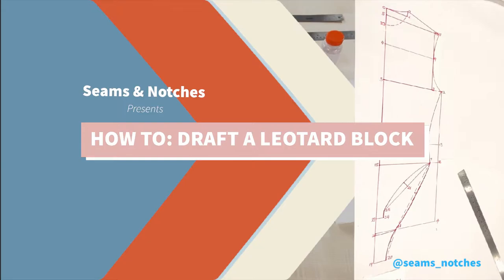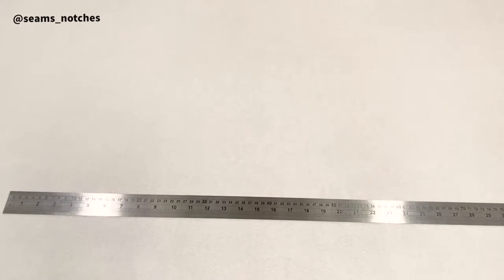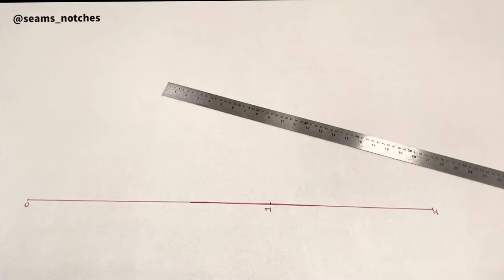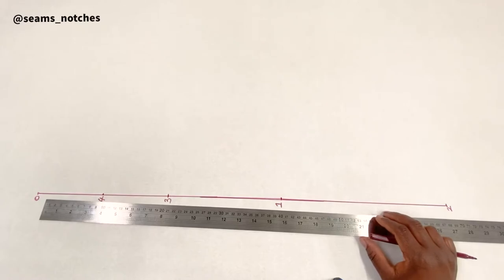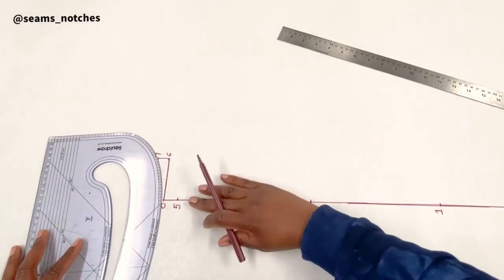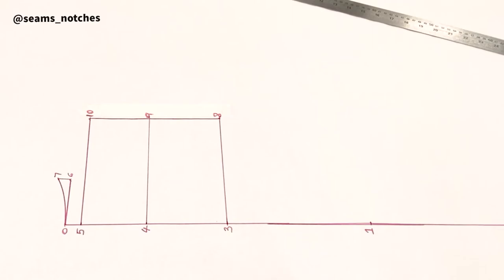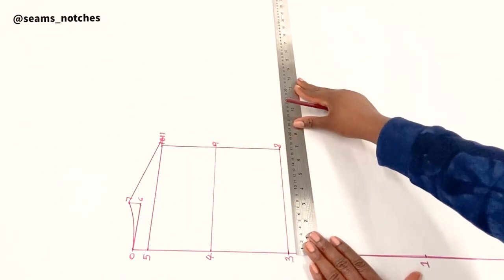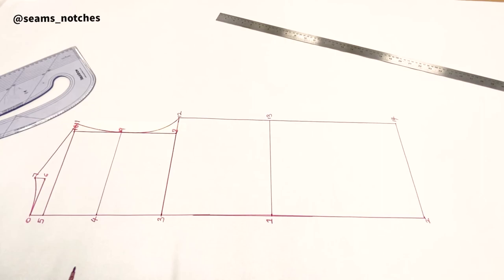HOW TO DRAFT A BASIC LEOTARD BLOCK (EASY METHOD)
Again this week on our YouTube channel, we share a video requested by some of our loyal subscribers on how to draft a basic Leotard block, Don’t forget to subscribe to our YouTube channel to see more videos.